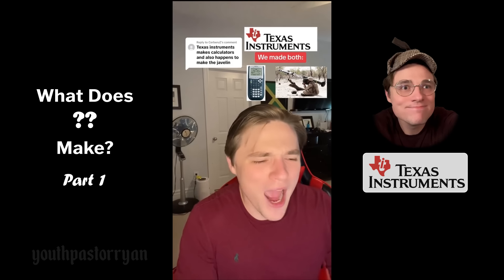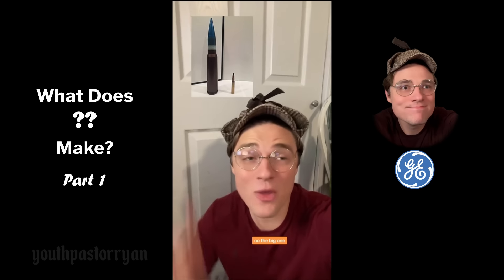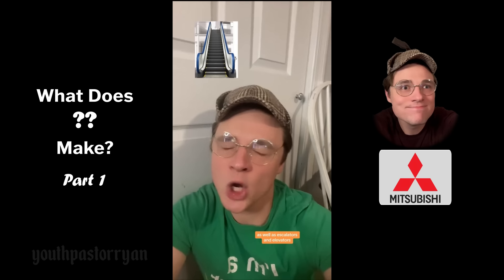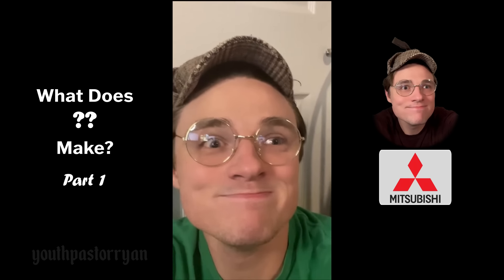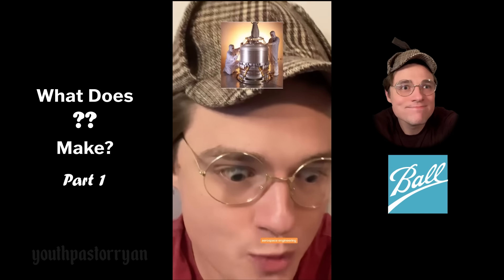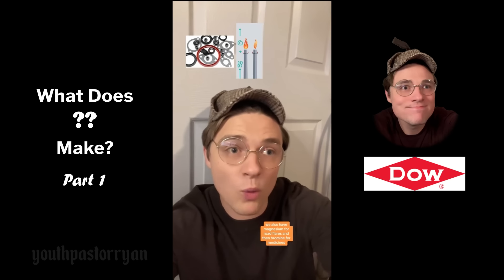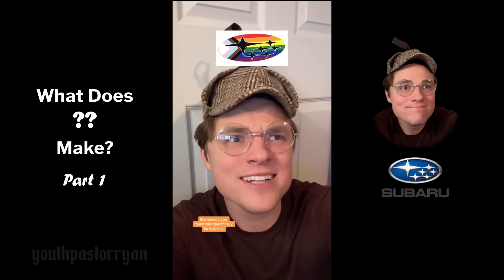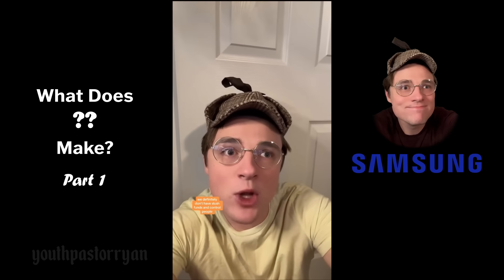What Does ?? Make? Compilation - Part 1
Many companies make things you'd never expect. I hope you enjoy the compilation of what do ??? make?

Featured in this first compilation:
- Texas Instruments
- GE (General Electric)
- Glock
- Mitsubishi
- Nintendo
- Rolls Royce
- Ball Corporation
- Dow Chemicals
- Subaru
- Samsung

If you like Little Business Guy, be like GE and give this video a couple spins!

👍 Click the thumbs up icon if you enjoyed the video!

Thanks as always to Deverino for all the edits!! And thank you all so much for being here!